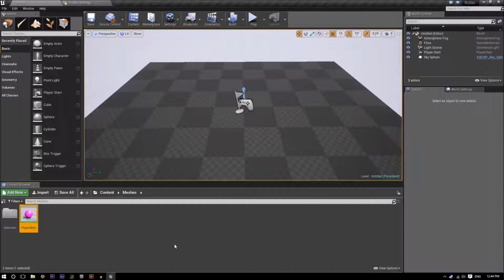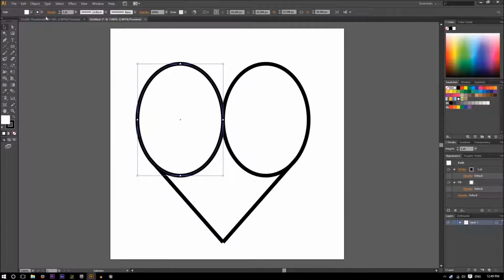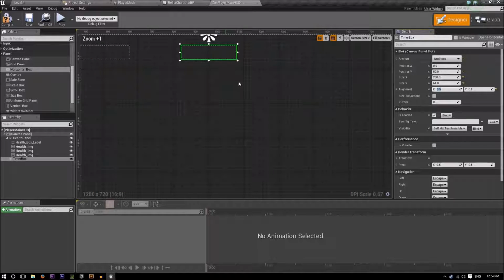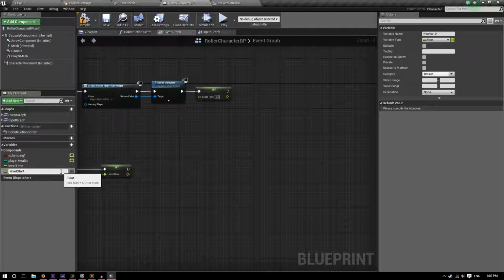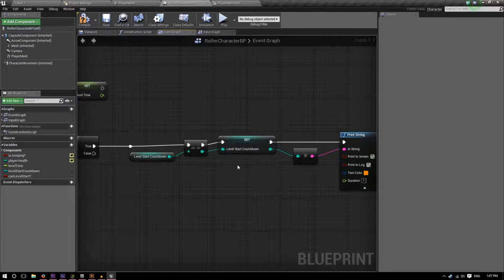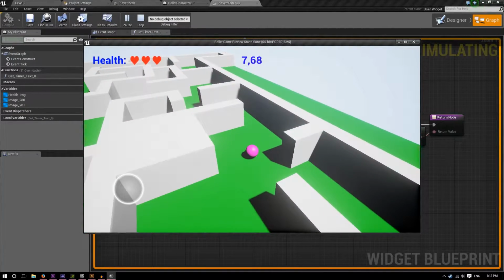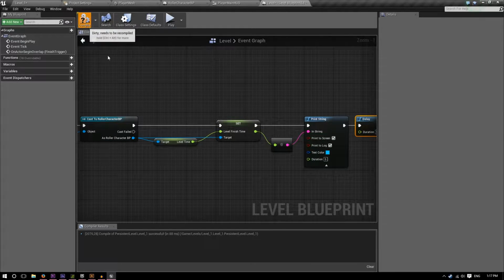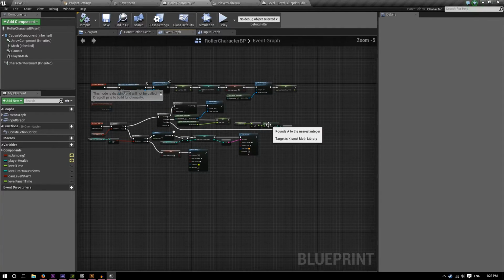LMAG Part 4 - HUD Setup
In part 4 we set up the player HUD using UMG and do a few bug fixes.